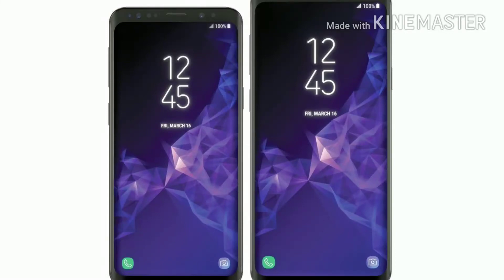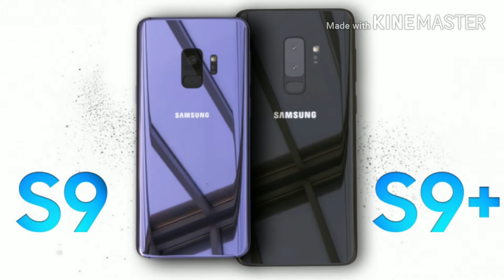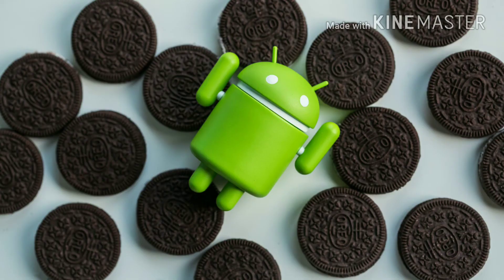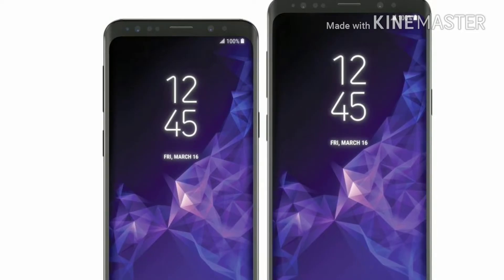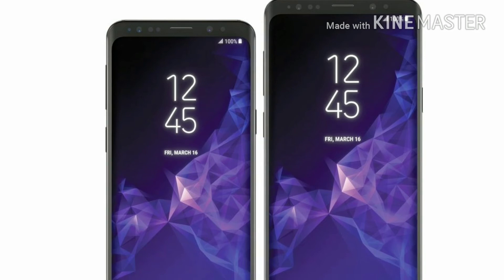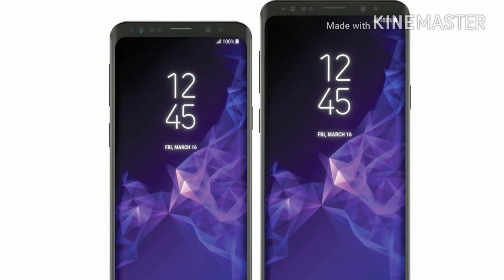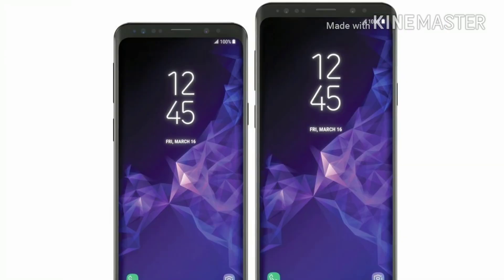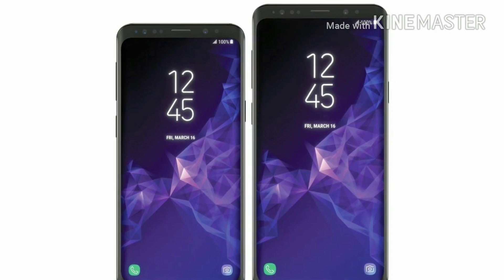Samsung Galaxy S9 [ Release date, Specification leaks, Cases ]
what's up guys tech guidemaster here and today in this video i am going to show you some leaks cases and specification of the upcoming star from Samsung yes i am talking about Samsung galaxy s9 and s9 plus

Samsung s9 and s9+ Specification:-

THE GALAXY S9 is just a month away from becoming official, with Samsung confirming that its 2018 flagship will see a launch at MWC in February.

It's unlikely the impending unveiling will have many surprises in store, though, as we already know a hell of a lot about the Galaxy S9 and S9 Plus, courtesy of the online rumour mill.

We've rounded up everything we know about the handset so far below.

Specs
- 5.8in / 6.2in QHD+ Super AMOLED curved display (570ppi / 529ppi)
- Qualcomm Snapdragon 845 (US) / Samsung Exynos 9810 (UK)
- 4GB RAM or 6GB RAM / 6GB RAM
- 64GB/128GB / 64GB/128GB/256GB storage
- Cat 18 LTE support (1.2Gbps download speeds)
- Rear-mounted fingerprint scanner
- 12MP Dual Pixel camera with OIS (f/1.5, f/2.4) / Vertical dual rear-facing camera, 8MP front-facing camera
- Bixby AI assistant with dedicated button
- USB-C, 3.5mm headphone jack
- Stereo speakers
- Wireless charging support
- IP68 water and dust resistance
- Built-in FM radio
- Updated DeX docking station
- Midnight Black, Titanium Gray, and Coral Blue, Lilac Purple variants

Release date
Samsung has confirmed that the Galaxy S9 and S9 Plus will launch at on 25 March MWC in February.